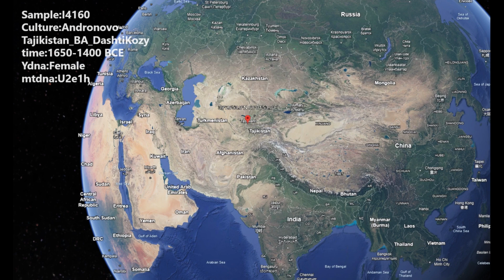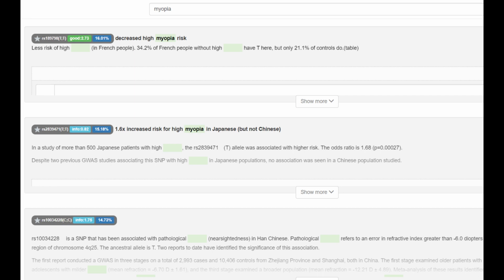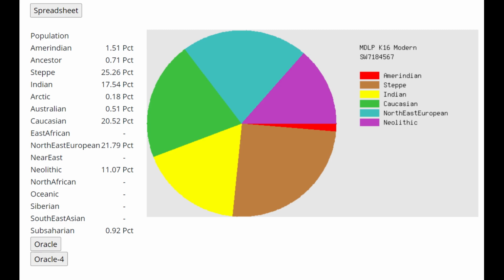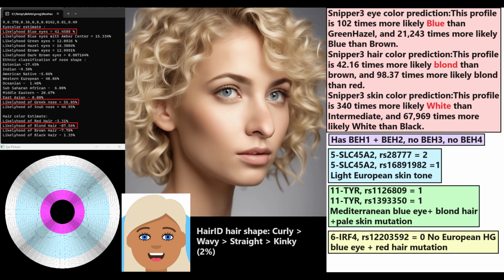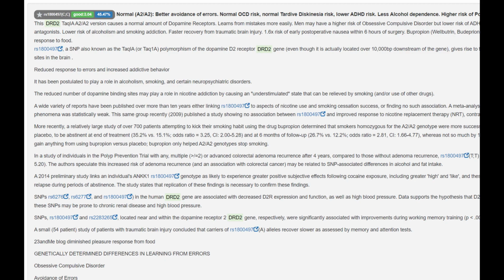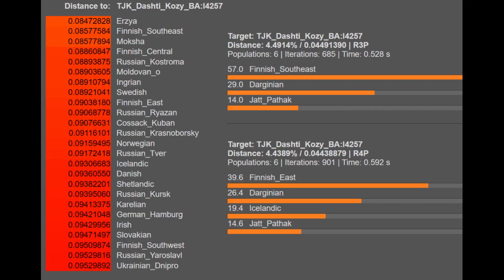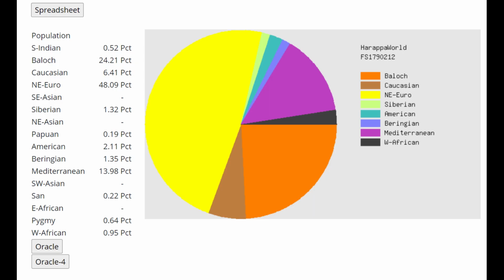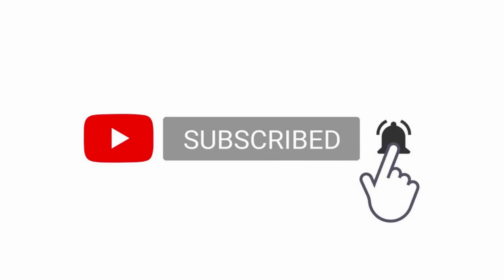DNA + Appearance of Dashti Kozy Indo Aryans (I4160, I4257)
NOSHACOT phenotype prediction:
Enter file name: Dashti_Kozy_I4160_CombinedKit.txt
Eyecolor estimate :
Ethnic classification of nose shape :
Estonian -30.12%
Indian -10.25%

Enter file name: Dashti_Kozy_I4257_CombinedKit.txt
Eyecolor estimate :

Estonian -17.45%
Indian -9.30%